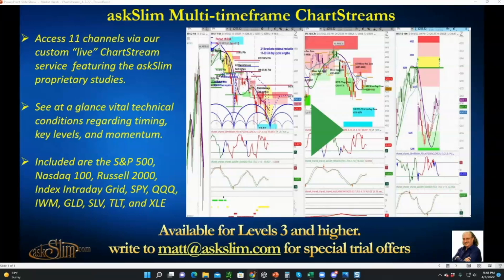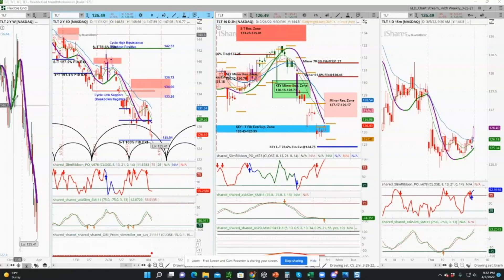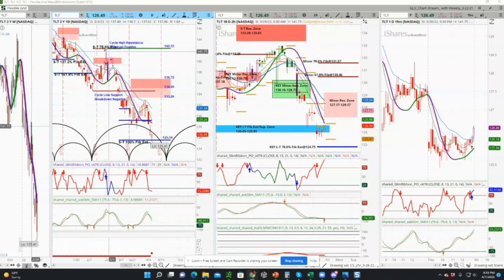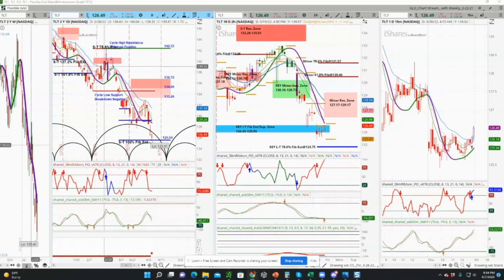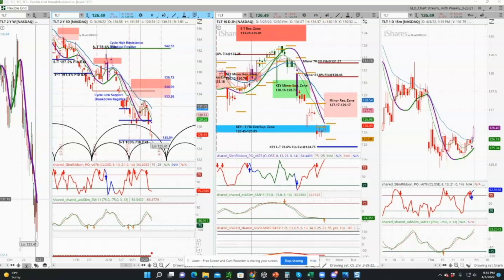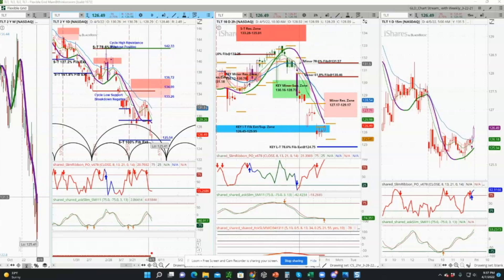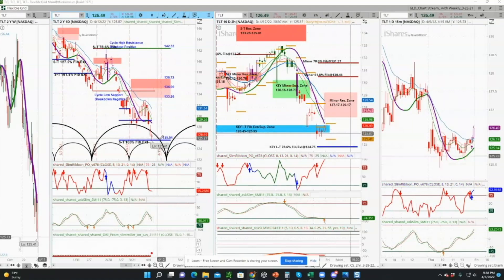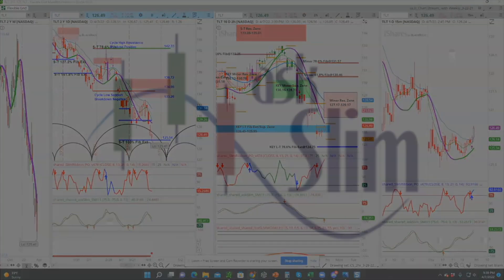TLT | 20-Year Bond ETF Multiple Time Frame Analysis - askSlim ChartStreams Demo askSlim.com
Enjoy a clip from the latest episode of the askSlim Market Week.  Cycle Analysis Workshop $400 discount! Save an extra $100 if you sign-up as, or already are, a premium member.